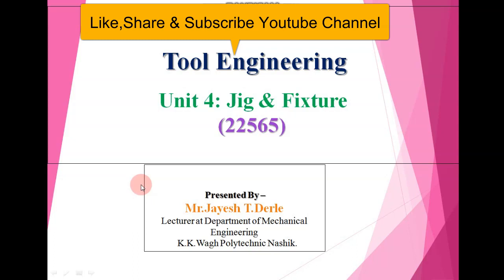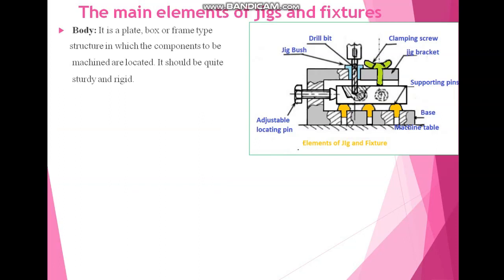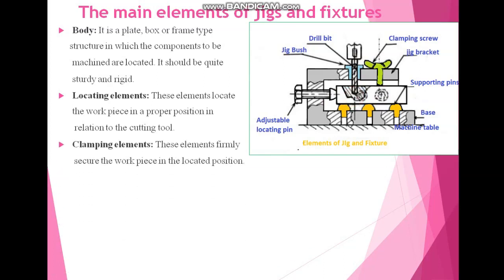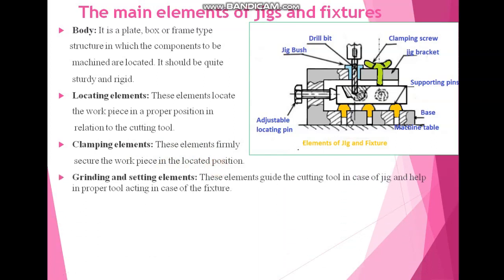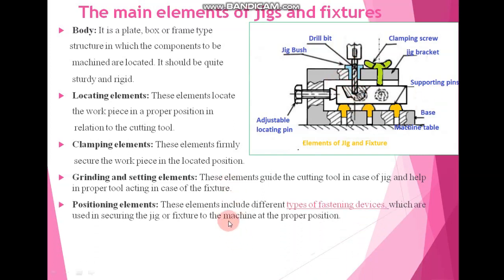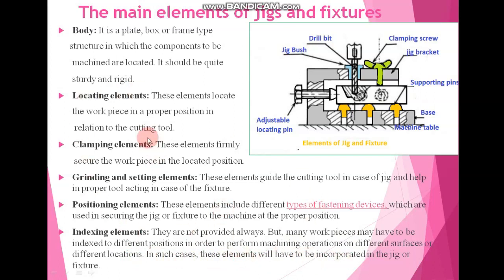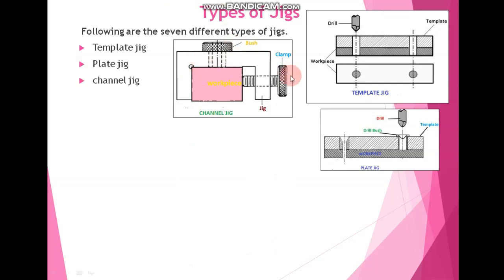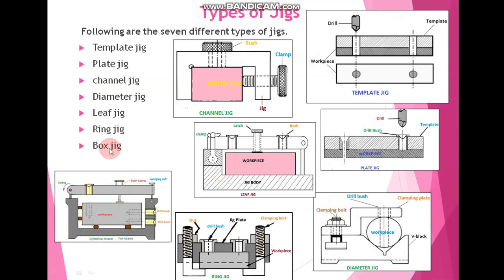Main elements of jig and fixture and types of jig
From this video students will able to understand the concept of main elements of jig and fixture along with types of Jigs